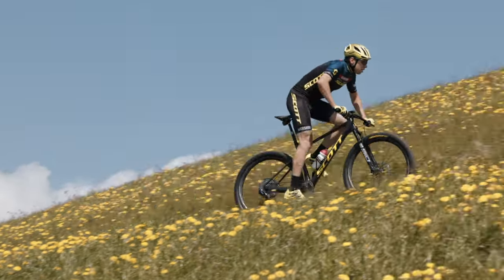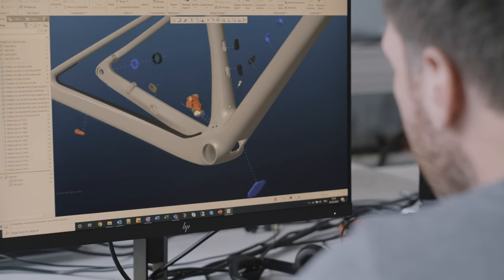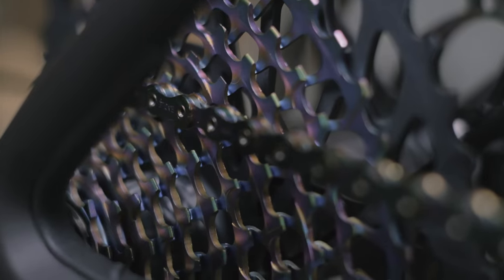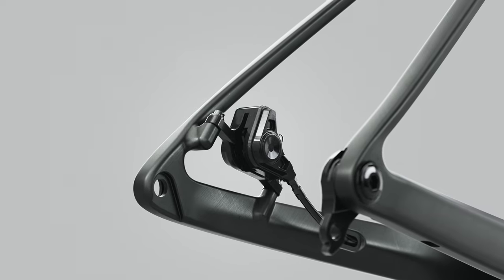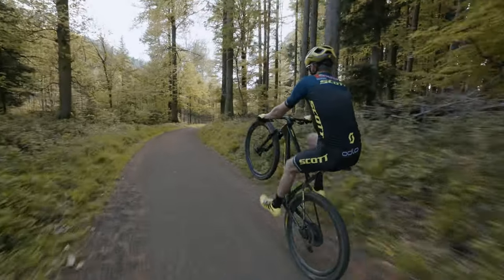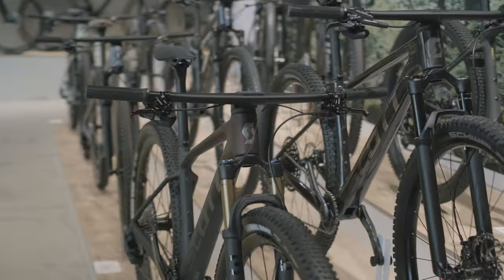The TECH Behind the ALL-NEW Scale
The ALL-NEW Scale RC is the perfect blend of stiffness, lightweight, and 30 years of carbon expertise. These characteristics, encompassed in an uncompromising frame design decisively accelerate the Scale away from the pack with every pedal stroke.